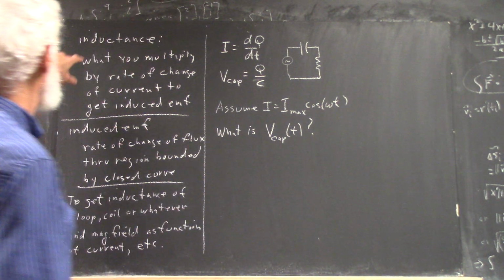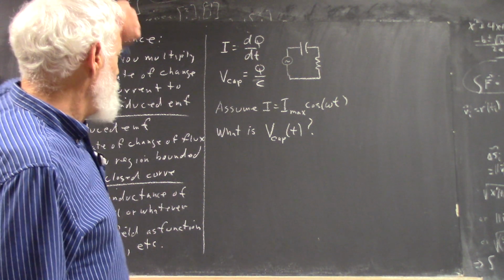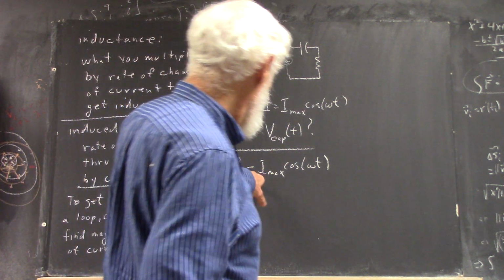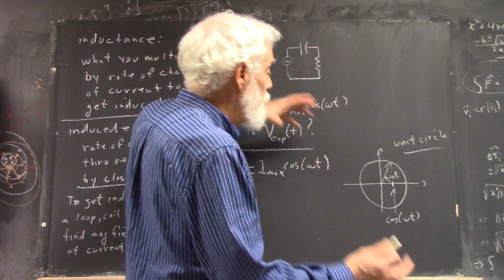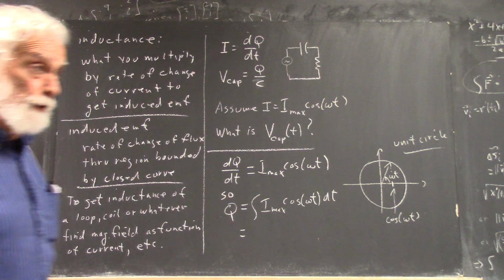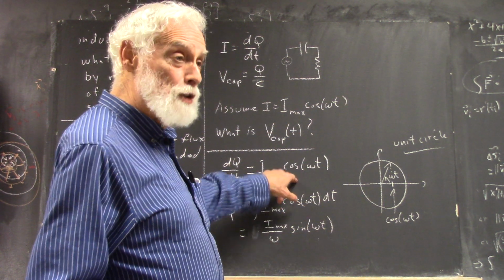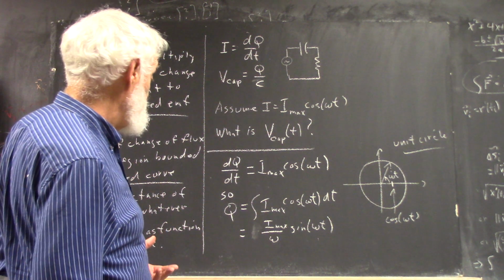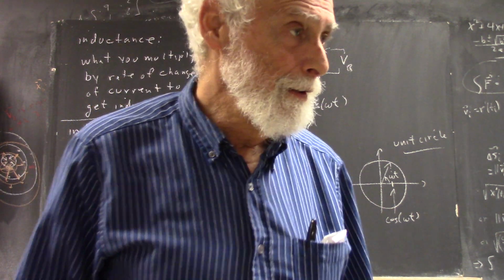daguniv 4064 inductance vernacular definition an RC series circuit assume sinusoidal current conc